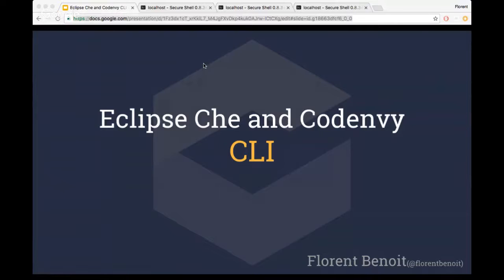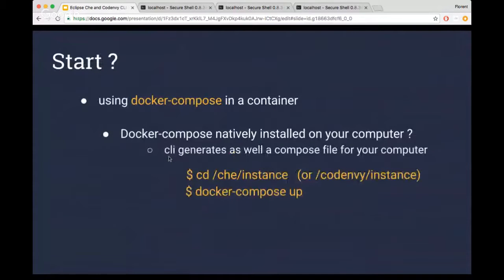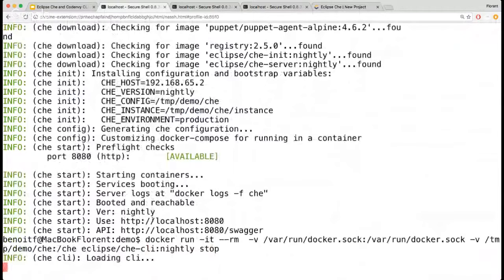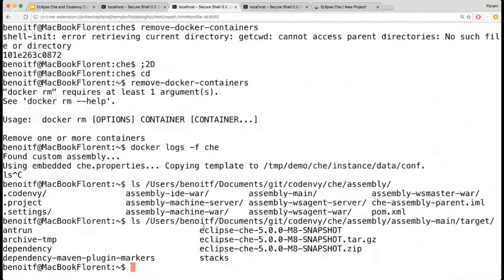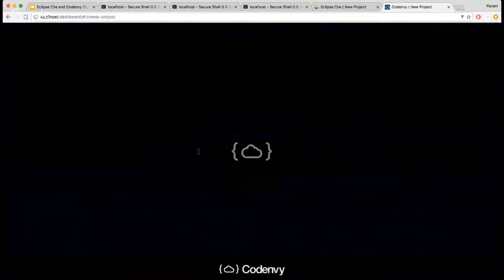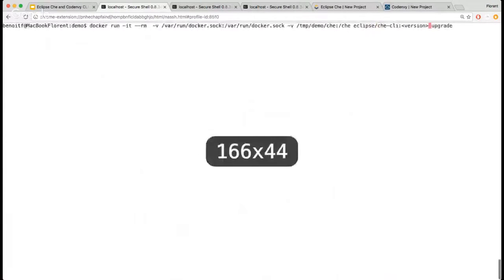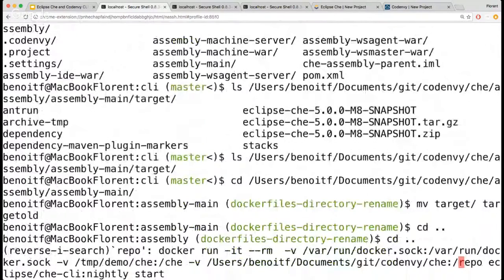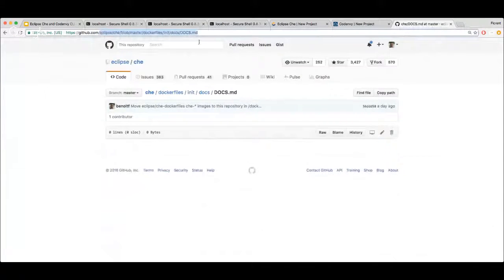Che Integrated Docker CLI Demo